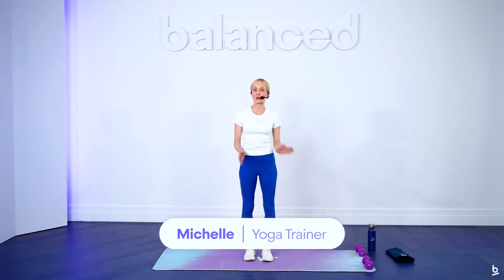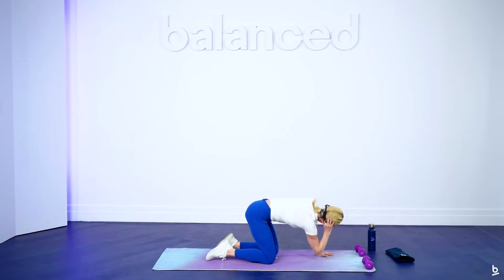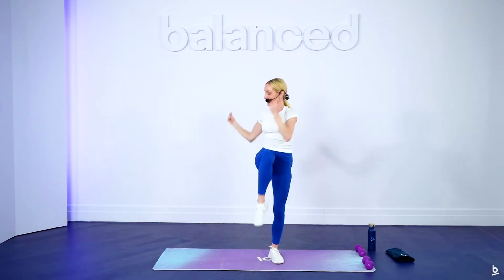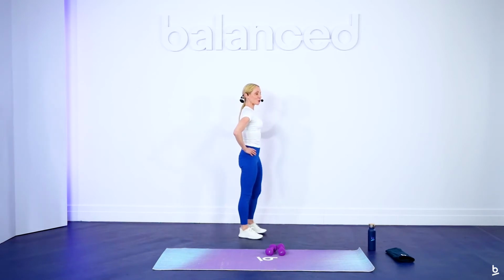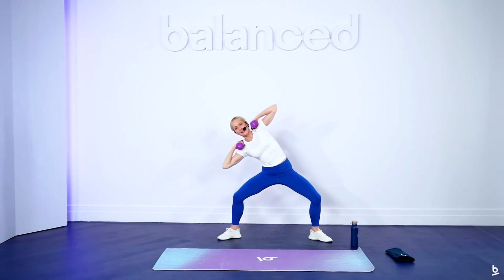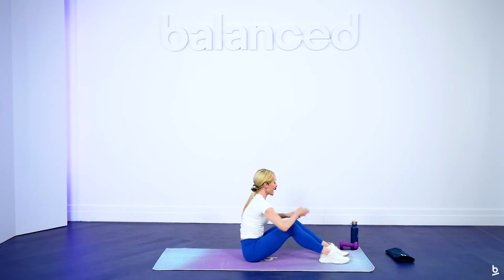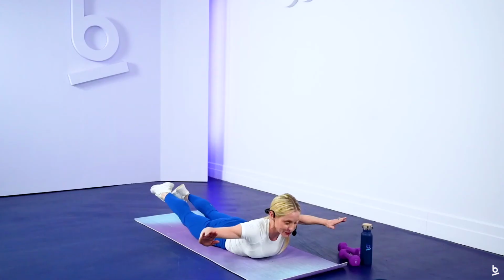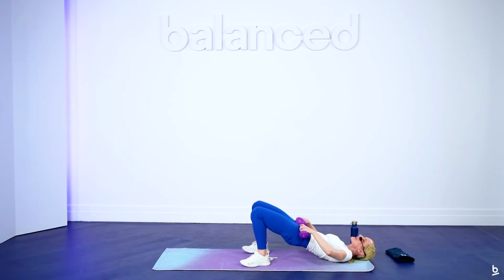20 Minute Core Strength Workout for Seniors | Balanced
Strengthen your core, improve your stability, and get strong with Michelle in her mat-based core class.

Balanced is a digital-fitness platform, committed to helping those over 55+ maintain vibrancy in their lives. We offer live and video-on-demand exercises and workouts that are designed to provide you community, joy, and a personalized experience. All workouts are vetted and consulted by top-industry physical therapists.

We provide access to 100+ video-on-demand workouts across modalities such as strength training, cardio dance, boxing, yoga, and more.

With our Balanced onboarding, receive personalized classes specifically designed for your health and wellness goals in mind.

•Condition-specific, such as osteoporosis for weight bearing exercise and posture straightening
•Target specific pain areas – such as chronic lower back pain or a Sciatic nerve
•Programs that are novice friendly, requiring little experience, to get you up and running
•To keep you doing activities you love – such as improving your golf swing flexibility